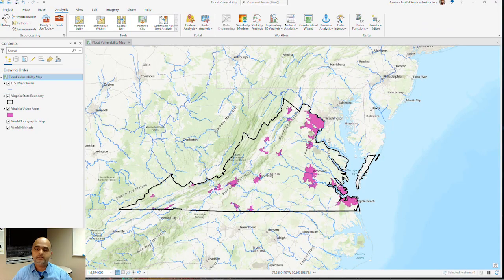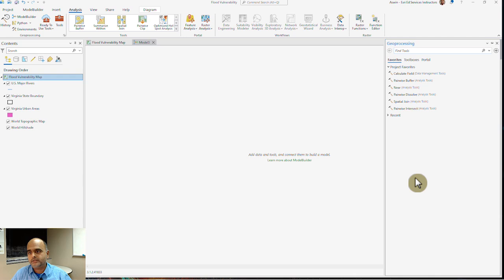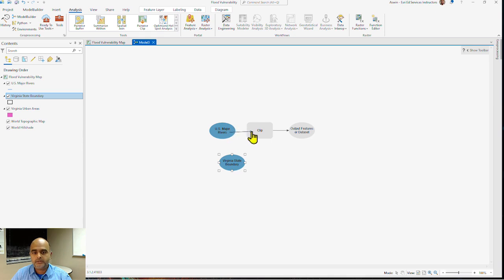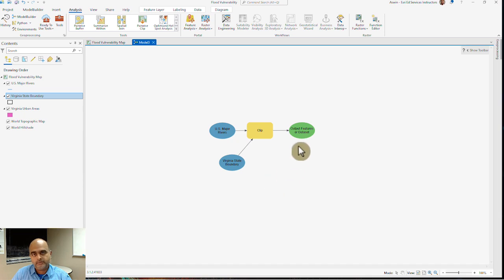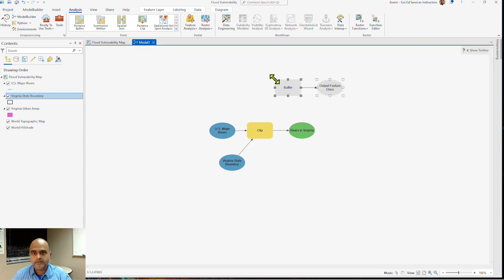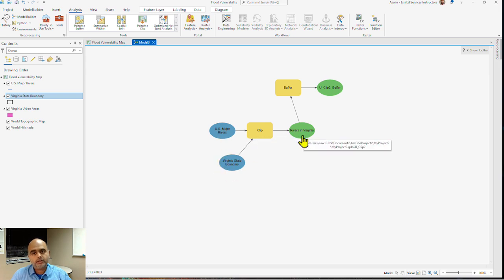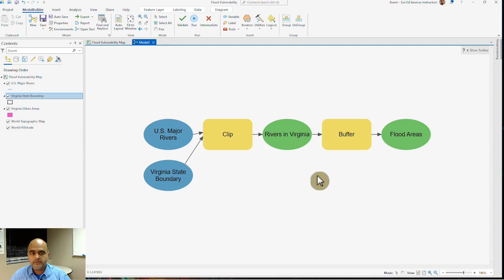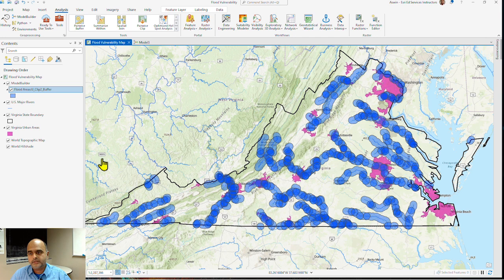Getting Started with Model Builder in ArcGIS Pro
Do you want to revolutionize your geospatial workflows? In this video, get introduced to ModelBuilder, the ultimate tool for creating and automating geoprocessing models! We will use two geoprocessing tools to build and run a model. This video was recorded with ArcGIS Pro 3.1.2 in July 2023. For further ArcGIS Pro training on ModelBuilder, check out Esri's ArcGIS Pro: Essential Workflows course: